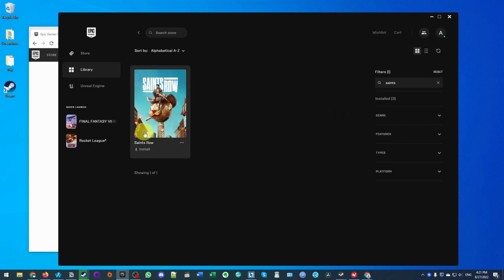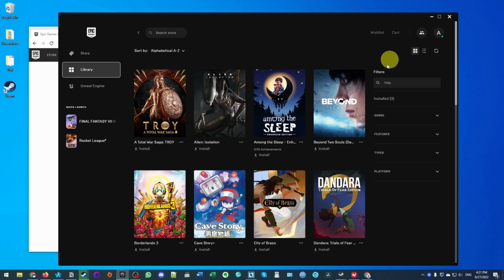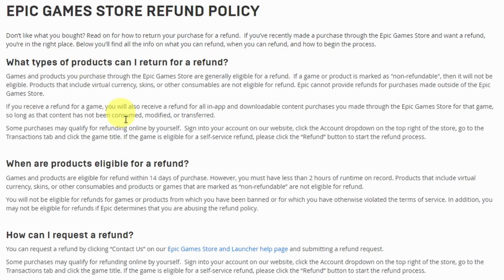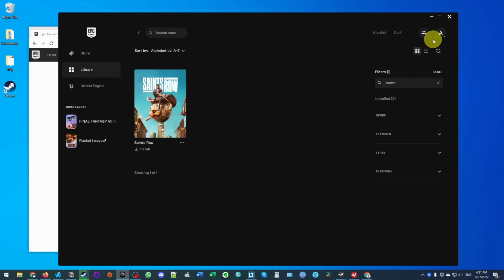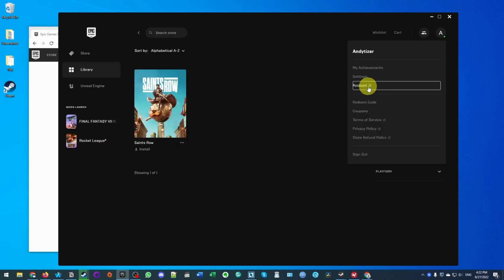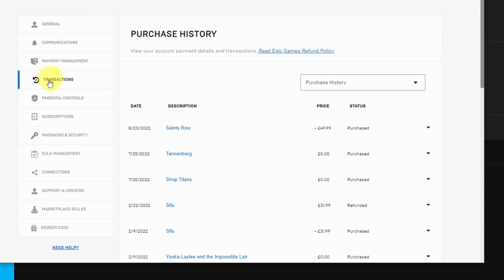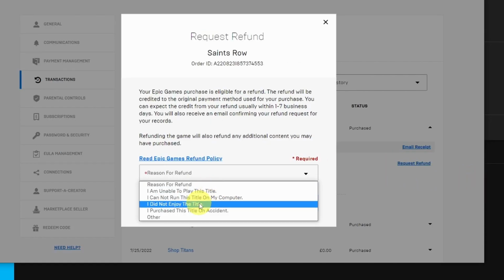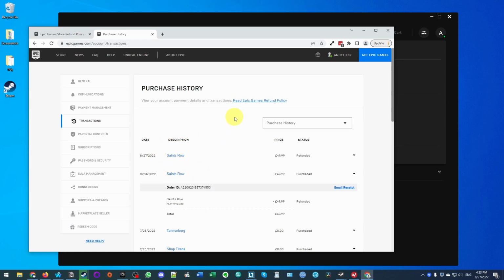How to refund Epic Games Store games - quick method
Quick video showing how to refund Epic Games Store games like Saints Row on Windows PC.

► My Recording Setup:
►► My equipment: